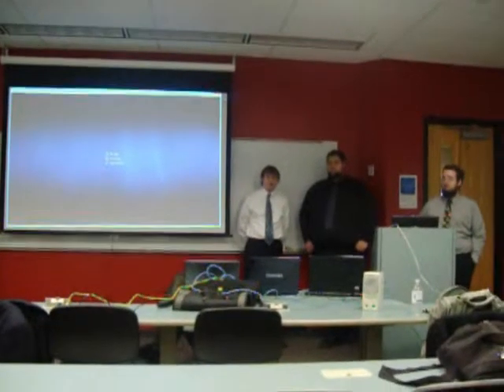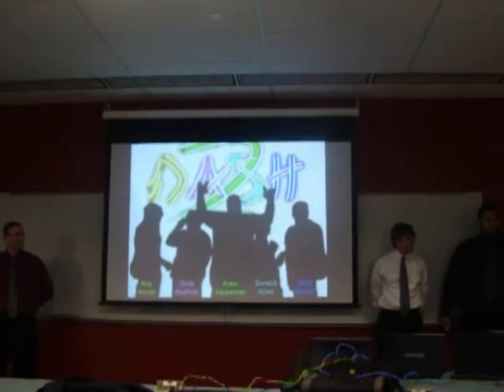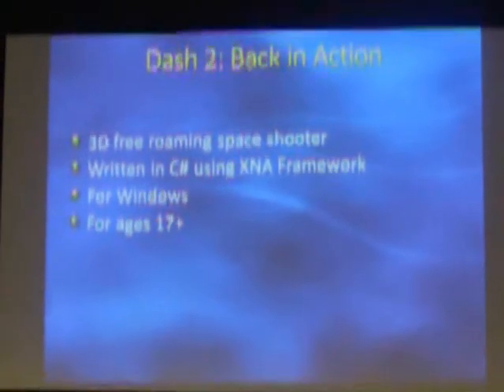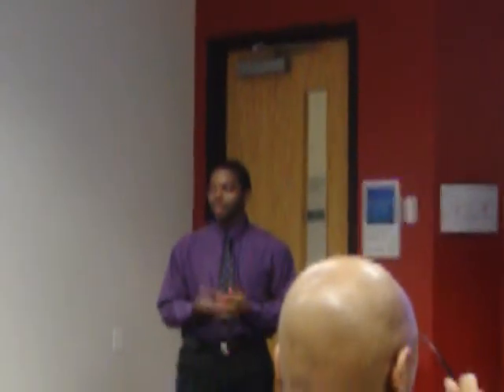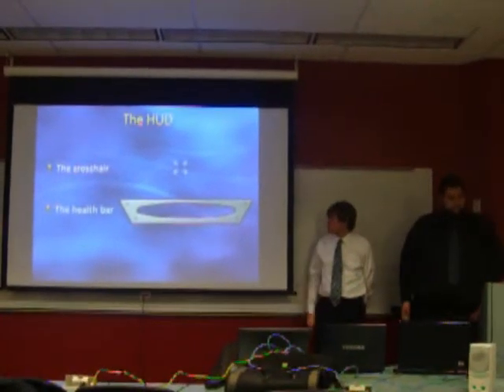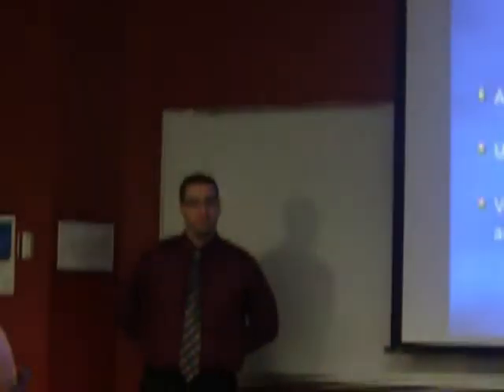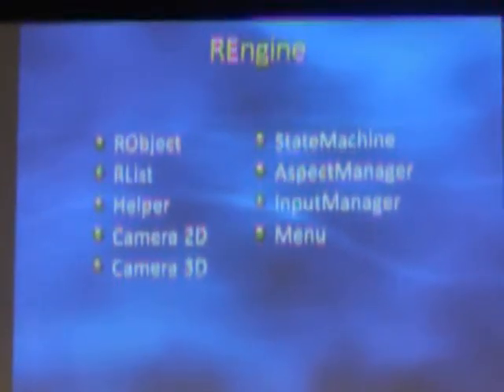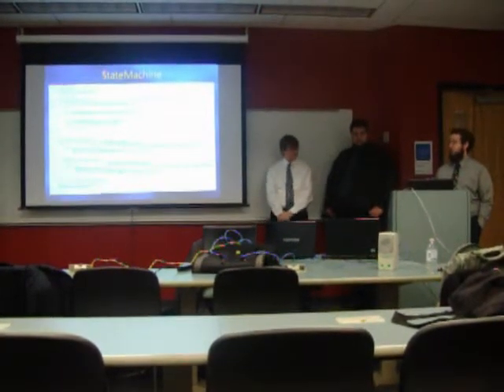Team Dash - Senior Project Presentation - Part 1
PowerPoint presentation and demo of Dash 2: Back in Action, as presented as a senior project at DeVry University.